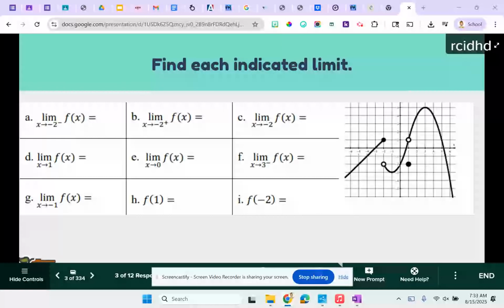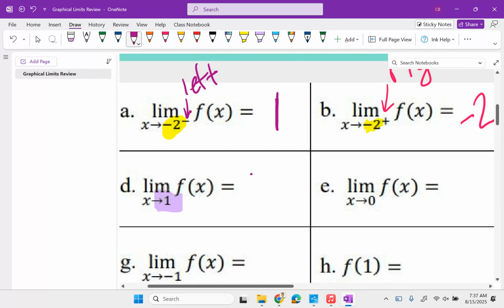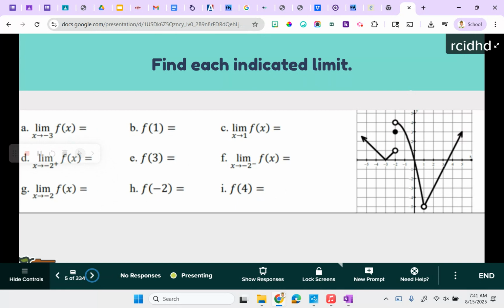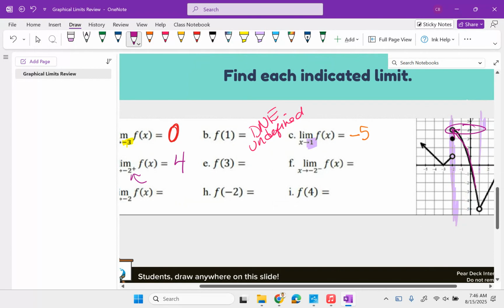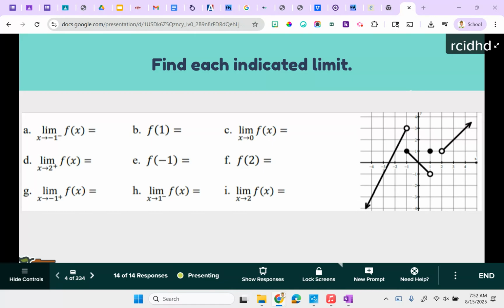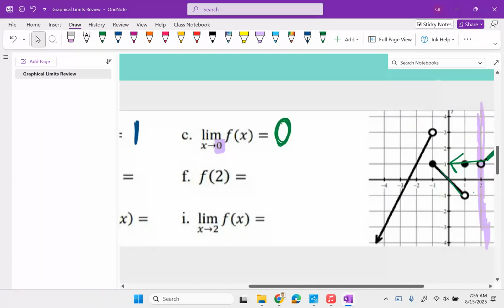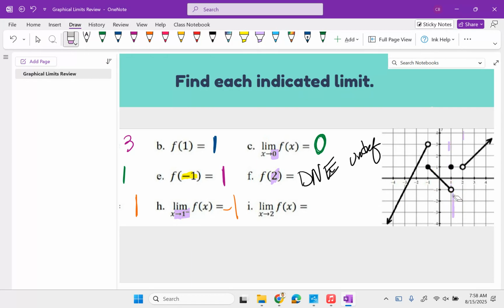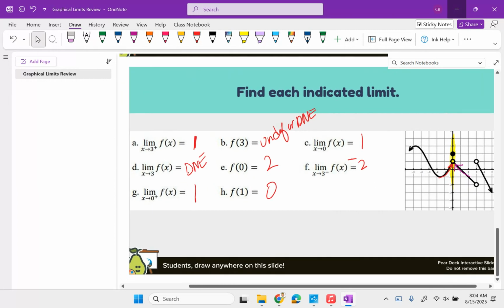AB Topic 1.3 Review